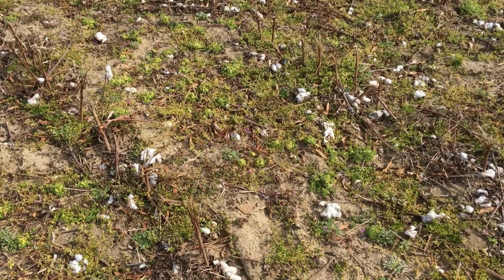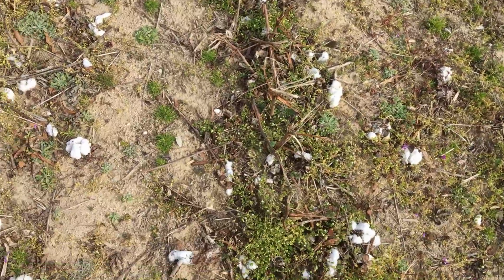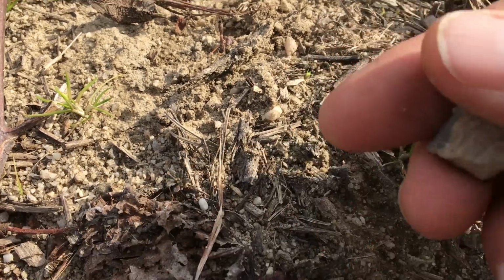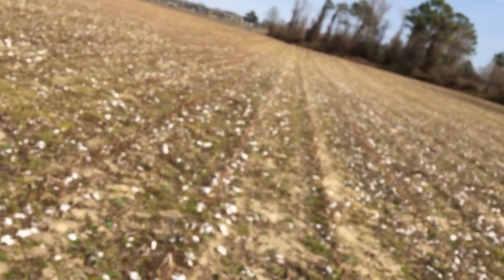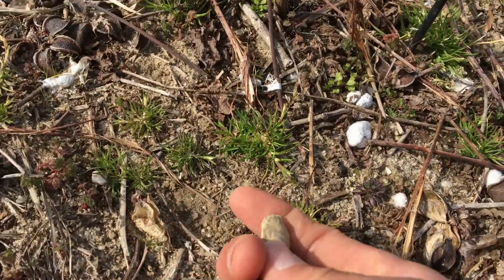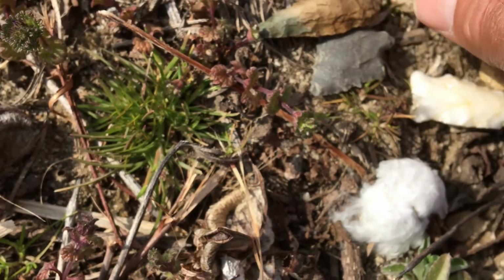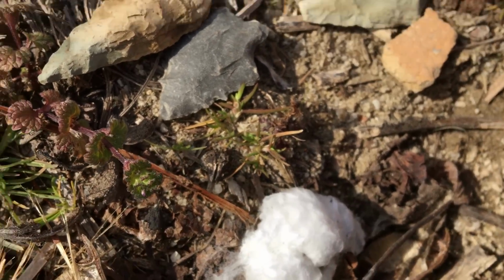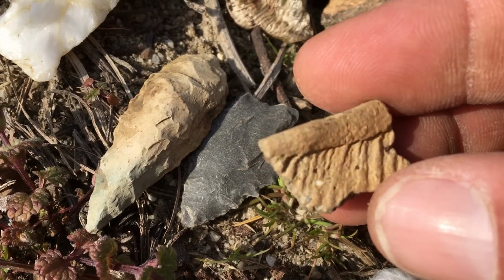498. ANCIENT SMOKER! ~ JOIN the FIND! LIVE with Indian Trace! Feb 2017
Political Interest: ‘If there was a honeymoon, it was pretty short’: VP Pence on relations between Trump administration & media.  So many alternative news sources continue to report with excellence.  What a refreshing gain for People!